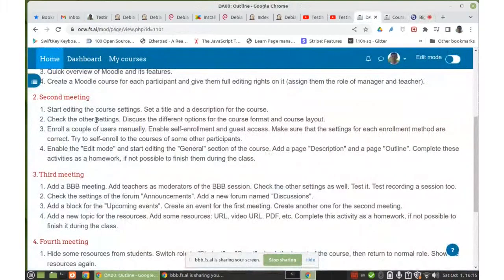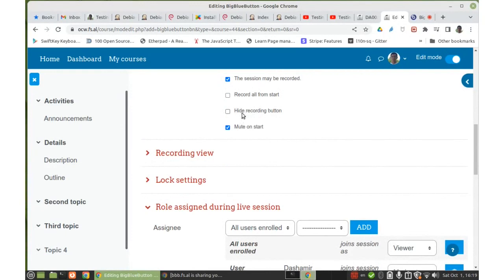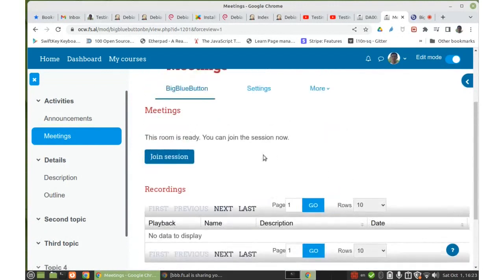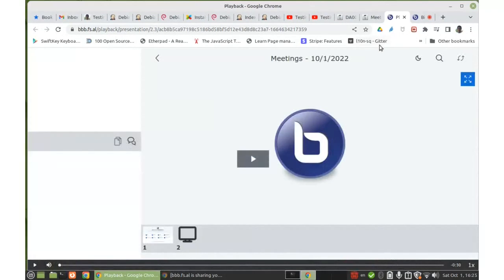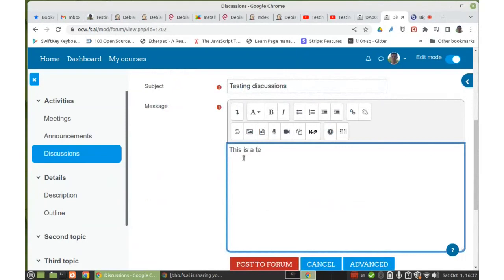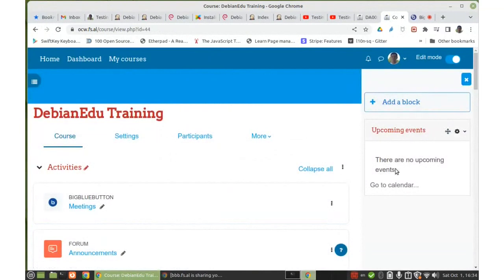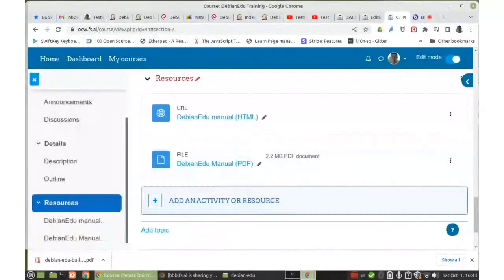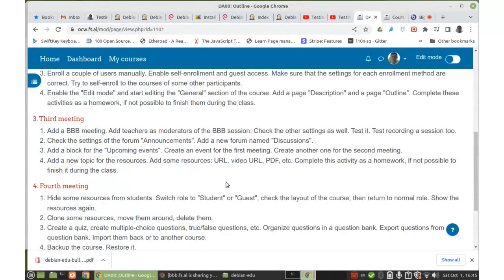How to Teach Online Courses: Third meeting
Recording of the second meeting of "How to Teach Online Courses".
Outline:
1. Add a BBB meeting. Add teachers as moderators of the BBB session. Check the other settings as well. Test it. Test recording a session too.
2. Check the settings of the forum "Announcements". Add a new forum named "Discussions".
3. Add a block for the "Upcoming events". Create an event for the first meeting. Create another one for the second meeting.
4. Add a new topic for the resources. Add some resources: URL, video URL, PDF, etc. Complete this activity as a homework, if not possible to finish it during the class.